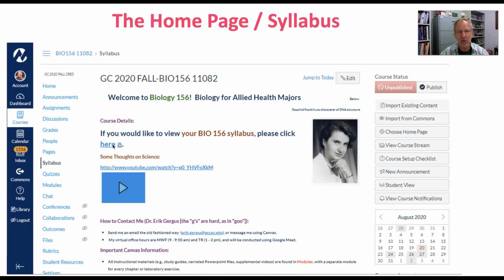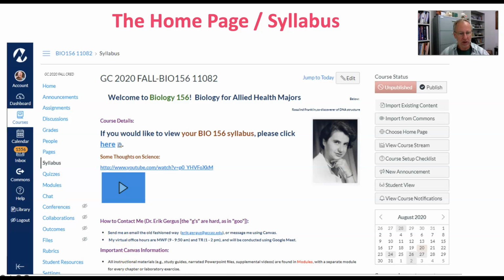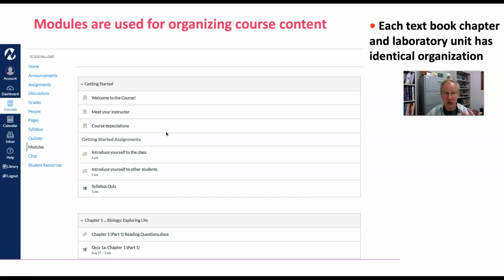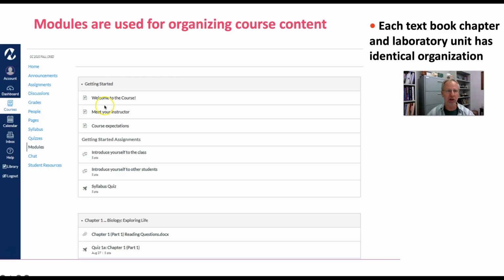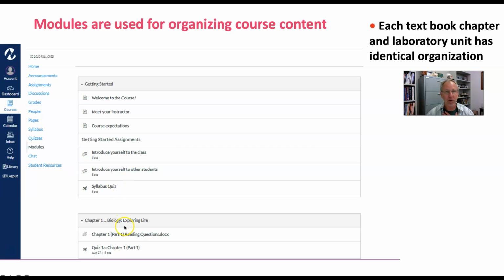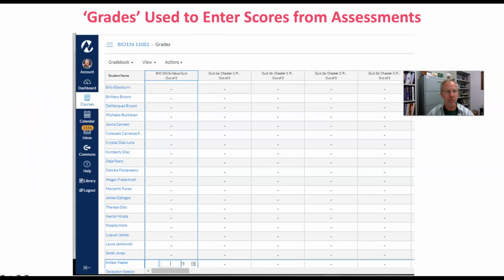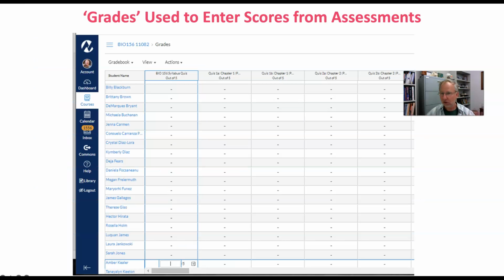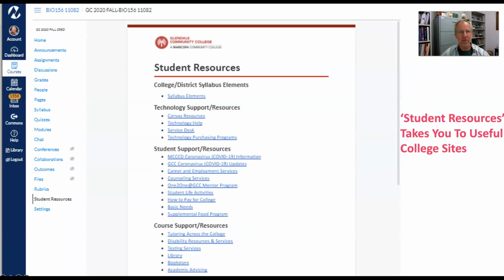Introduction to Canvas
Dr. Gergus highlights some of the most important areas of Canvas that students should regularly utiize during the semester